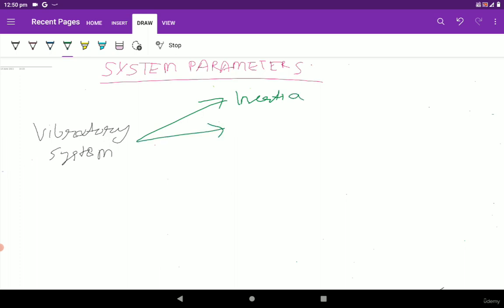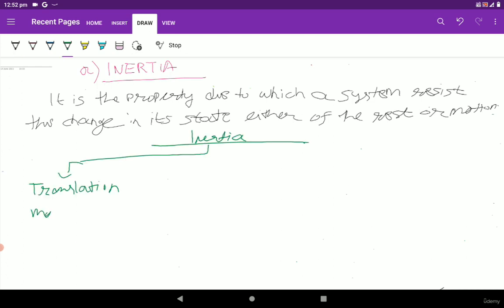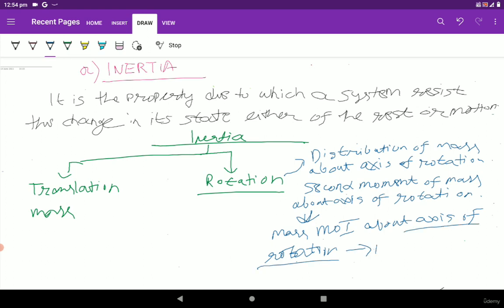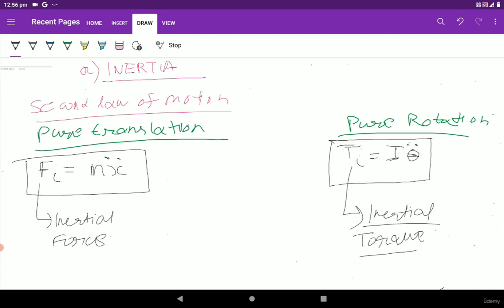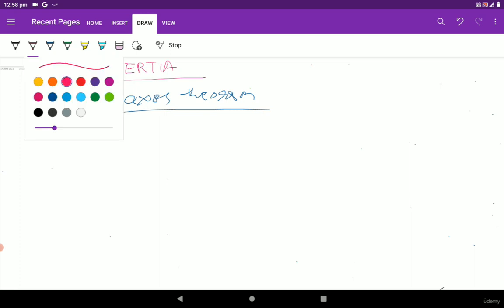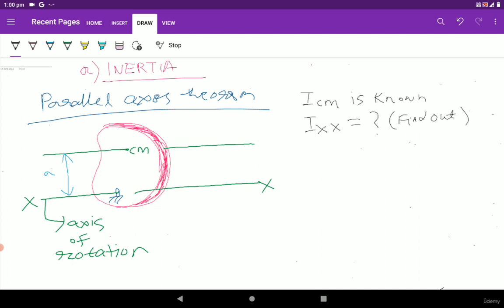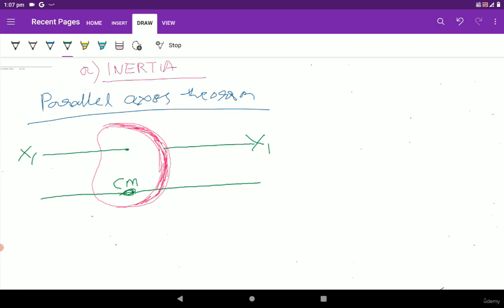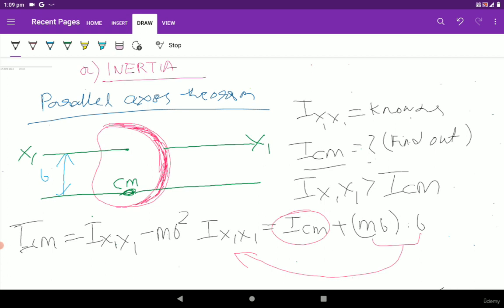Lecture 04: Concept of Inertia